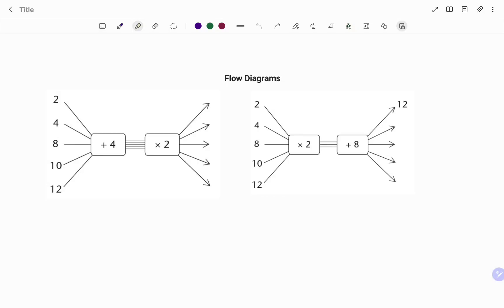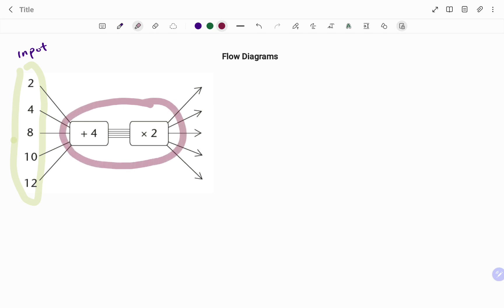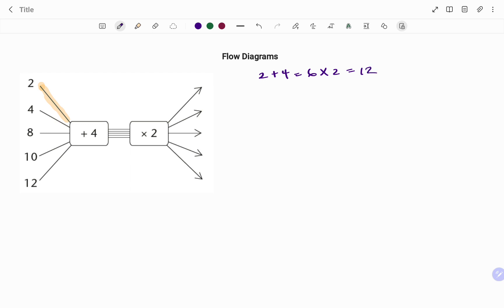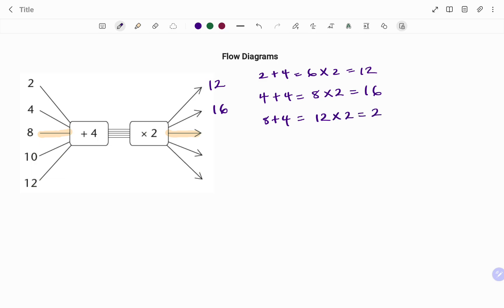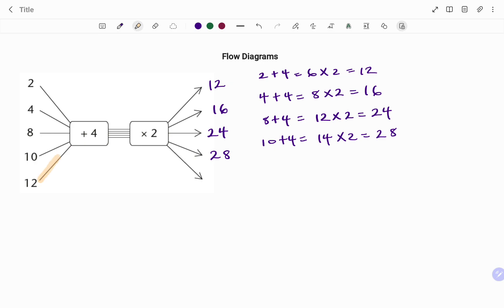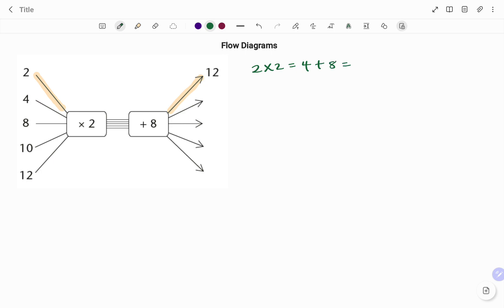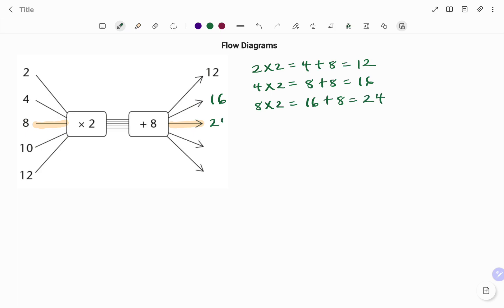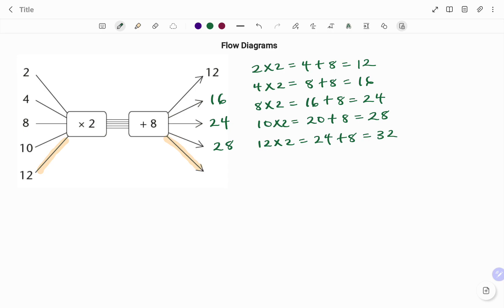Flow Diagrams | Example 1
This video teaches you how to find the output of a flowdiagram , given the input.

Skills needed: Whole numbers, Functions